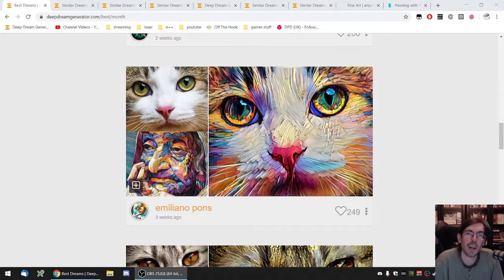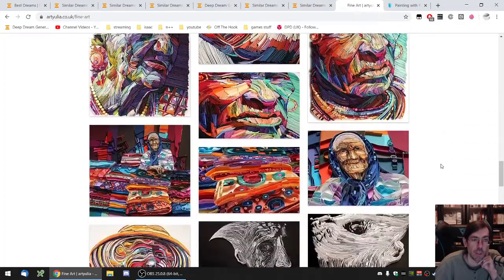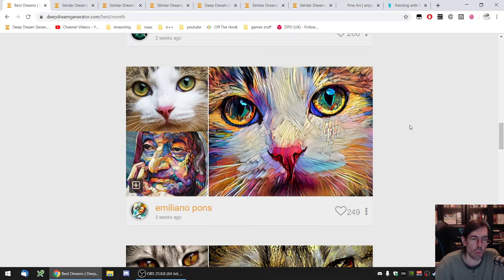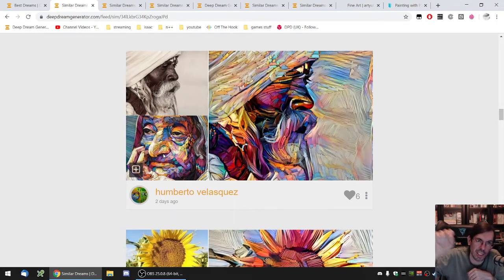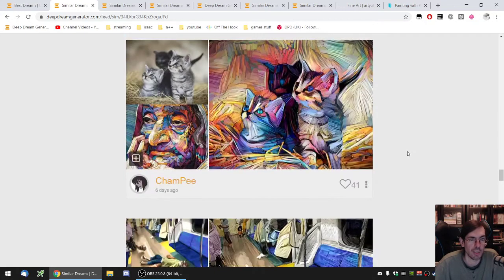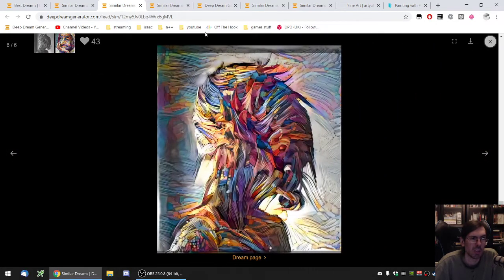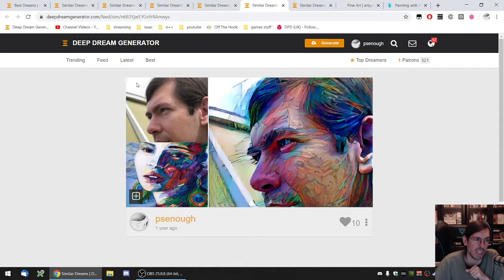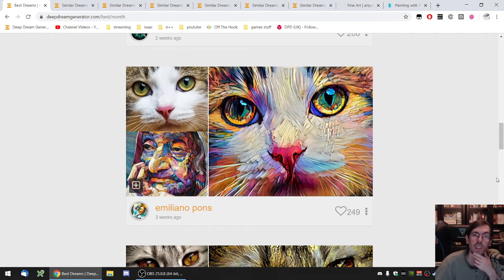Let's talk ddgart styles #2